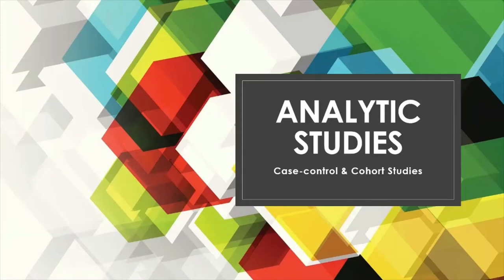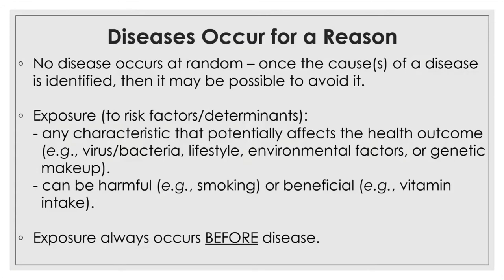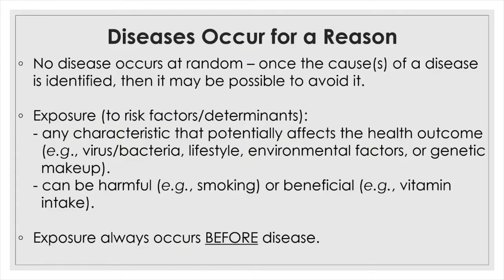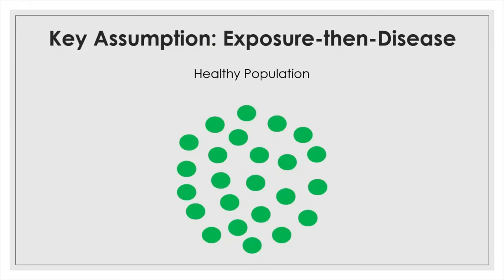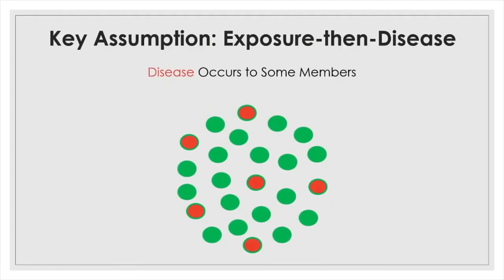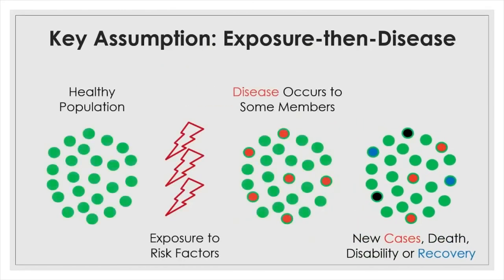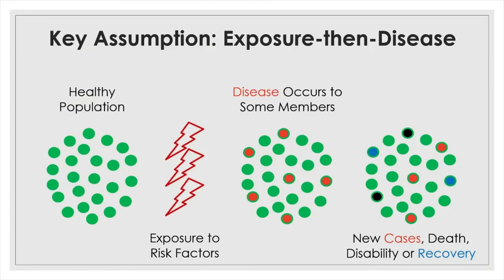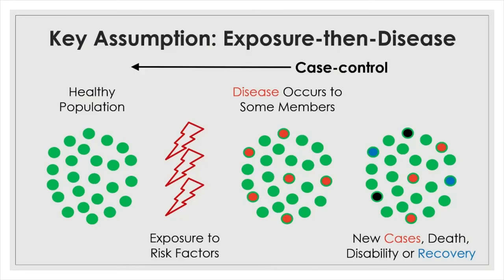05. Analytic Studies - Intro